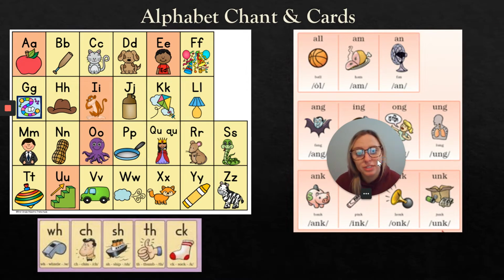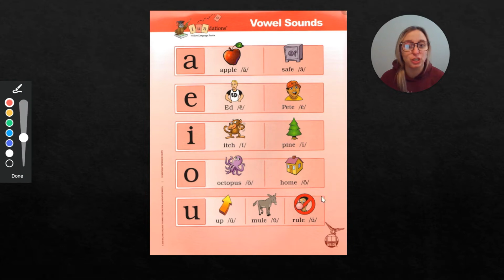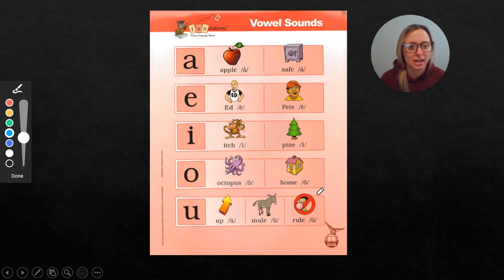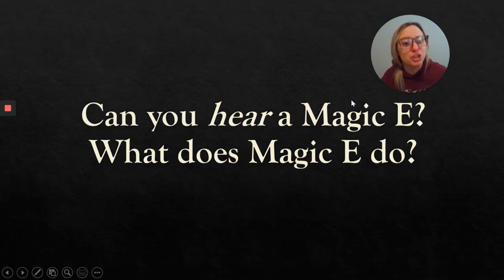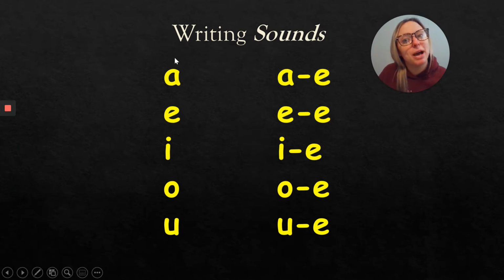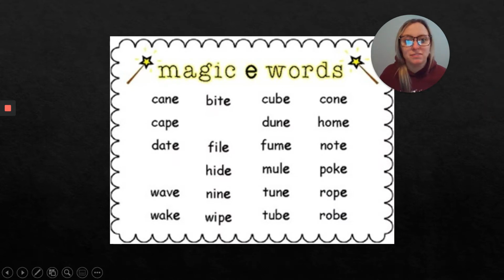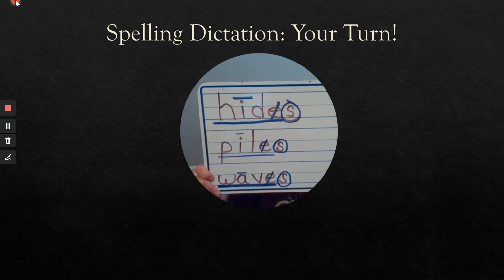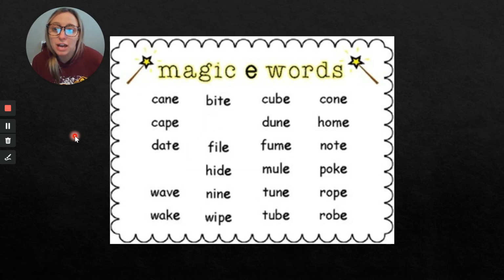Fundations 5/14 Thursday